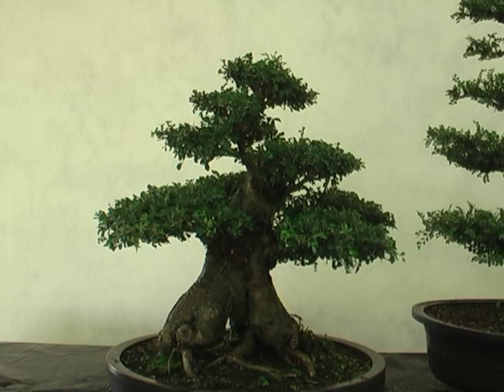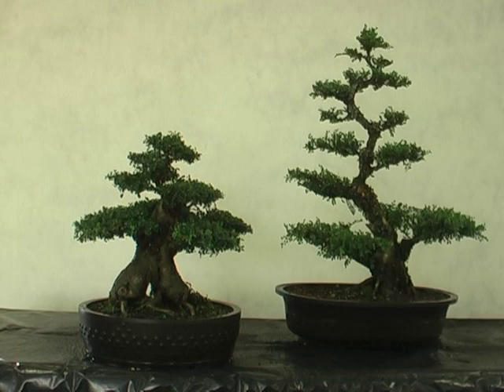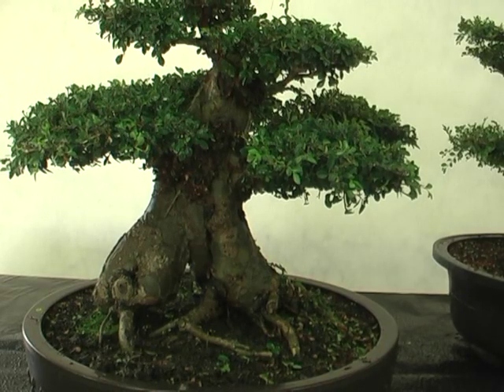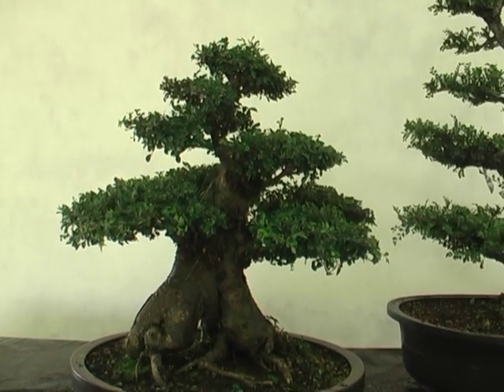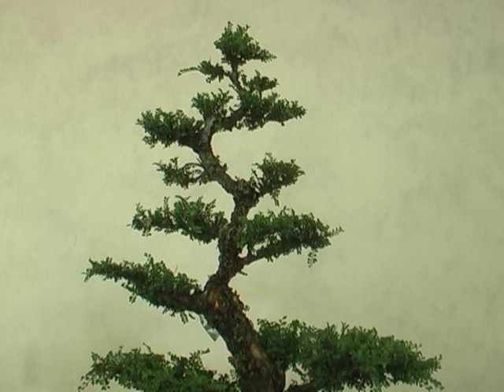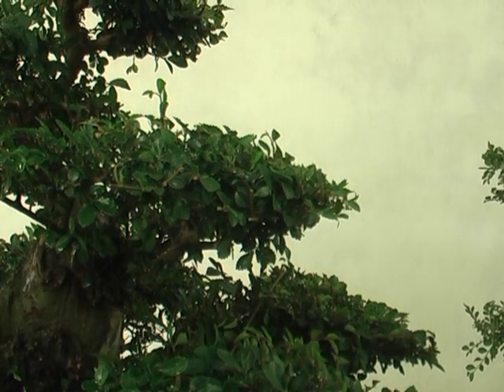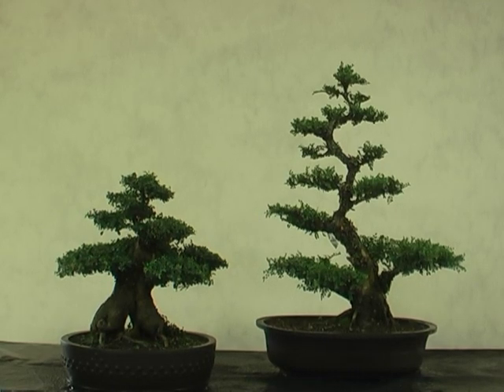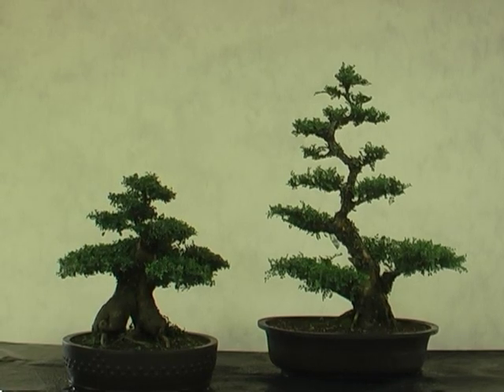Bonsai at it's Best: Seiju En Elm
Seiju En Elm is looking good.